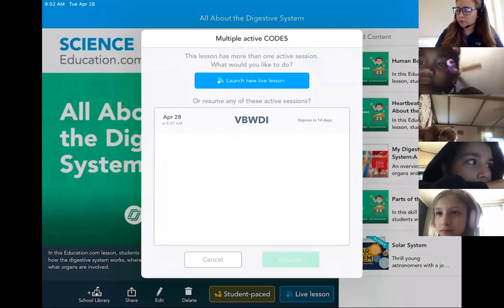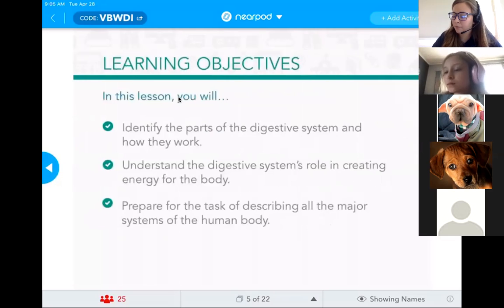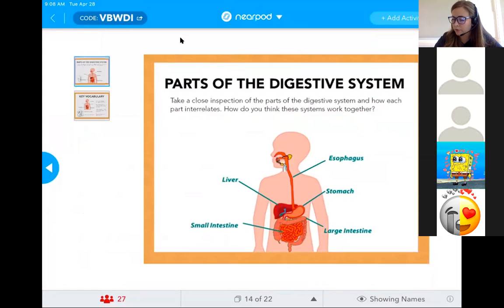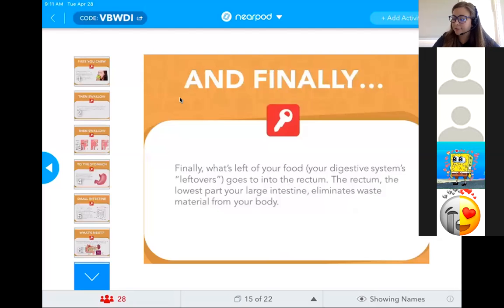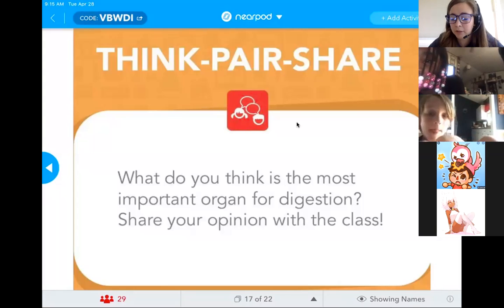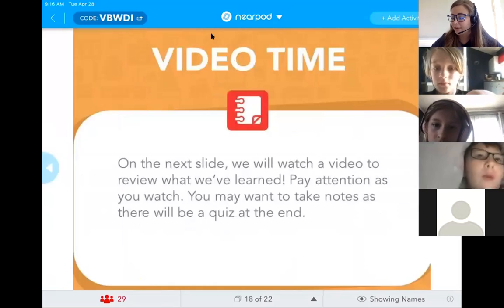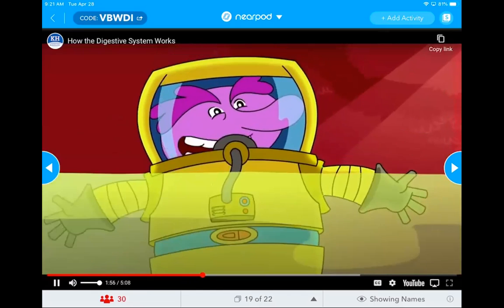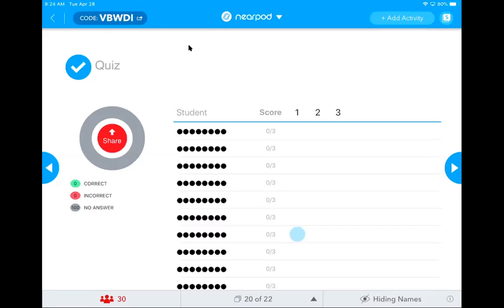Science Lesson- Digestive System- April 28, 2020